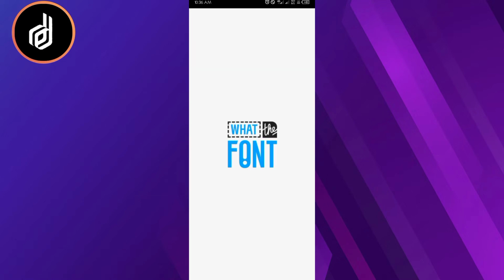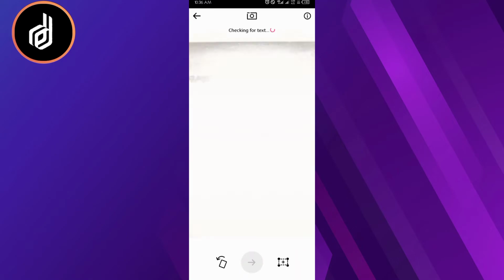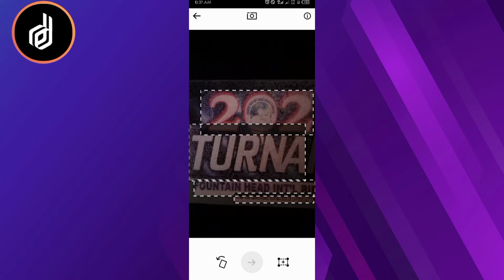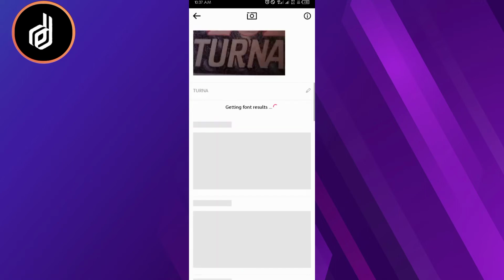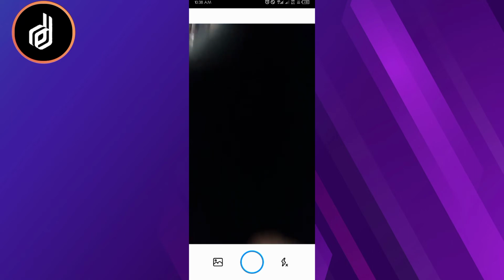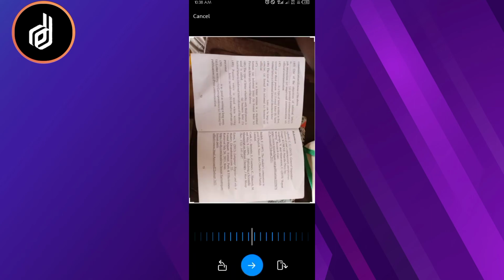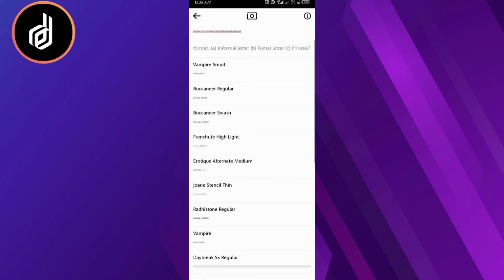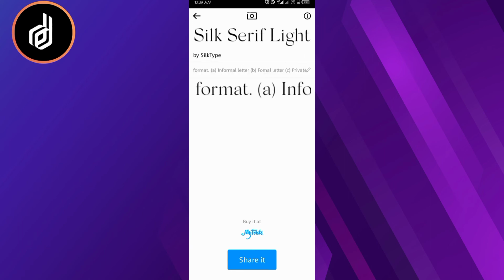How To Identify a Font From An Image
in the video, you will learn how to Identify any  font fast and download it for your own use